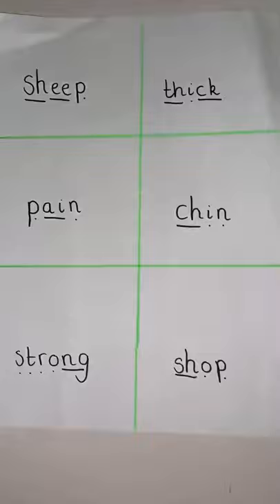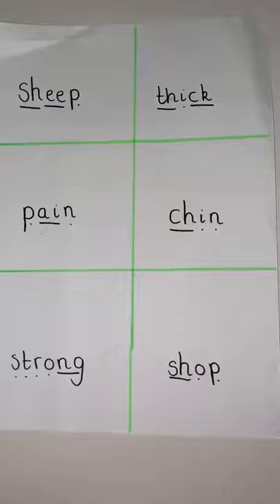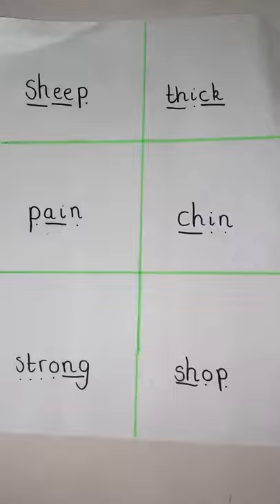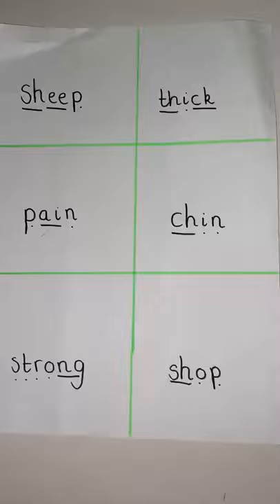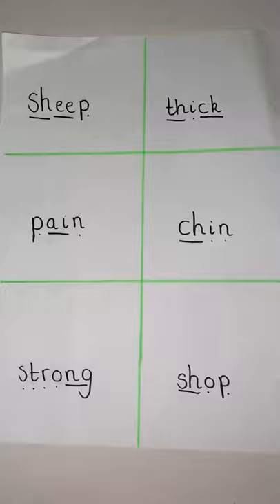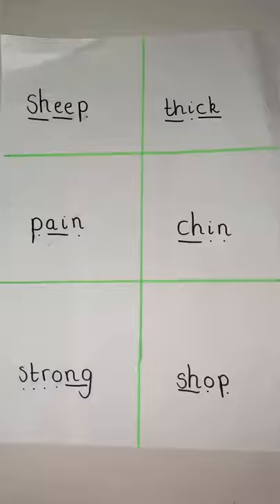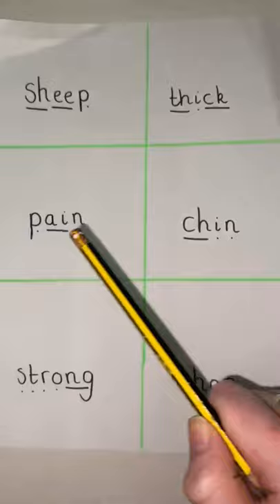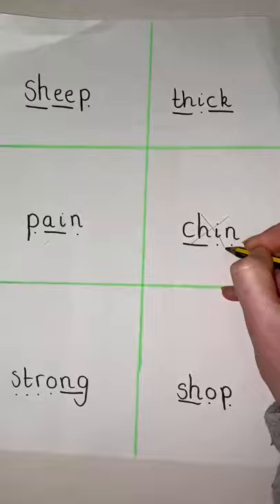Phonics Bingo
Miss Blunn's simple game to consolidate phonetic knowledge of letter sounds.